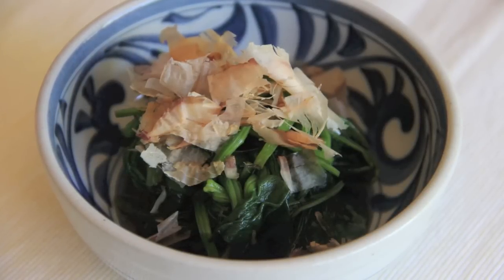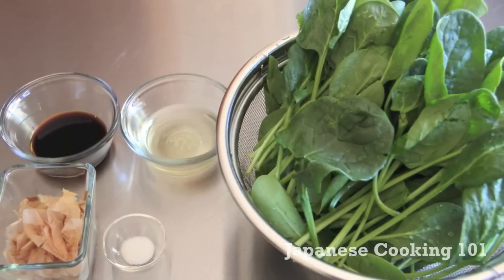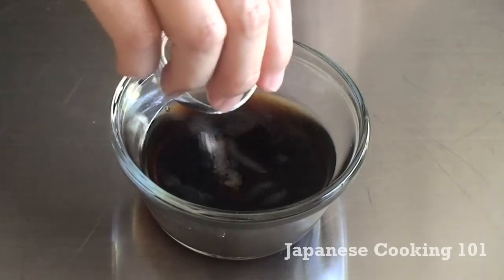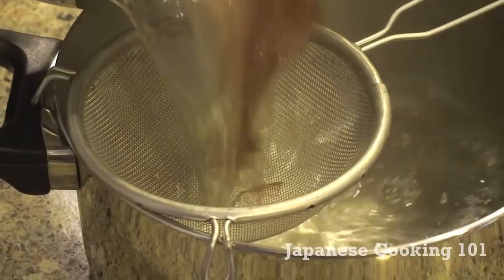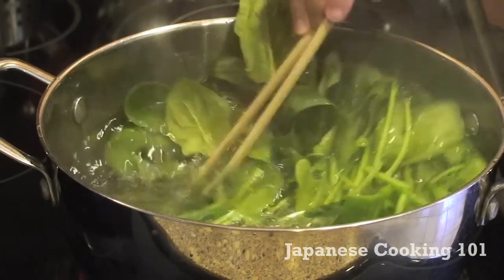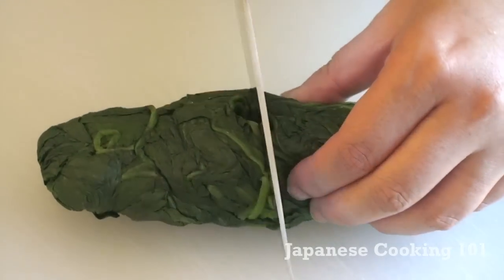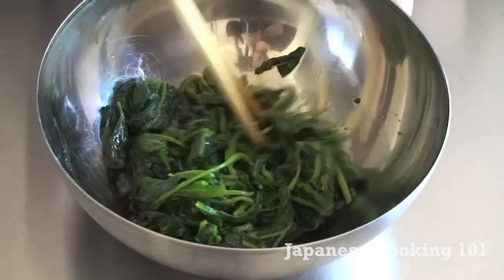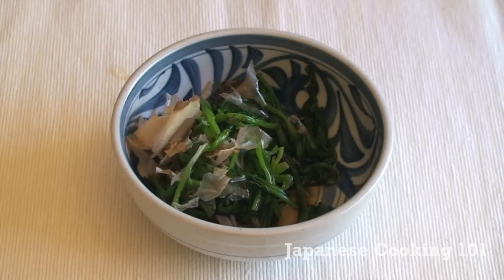Spinach Ohitashi Recipe - Japanese Cooking 101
This video will show you how to make super easy and healthy Spinach Ohitashi. The recipe by Noriko & Yuko of Japanese Cooking 101 We only use ingredients you can easily find!